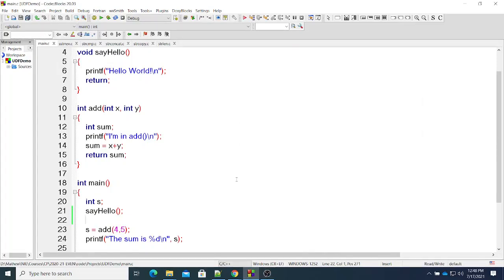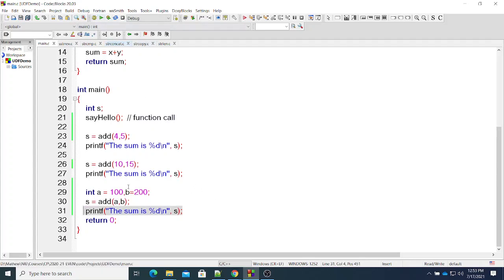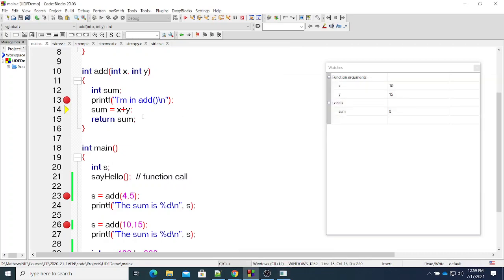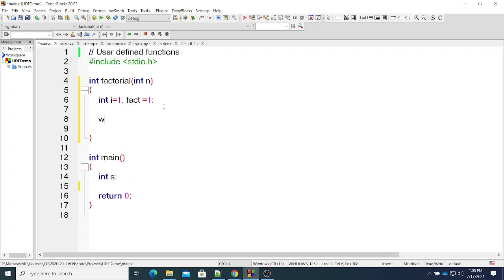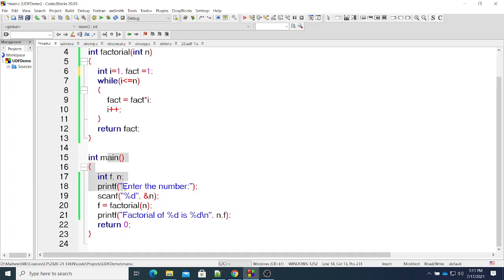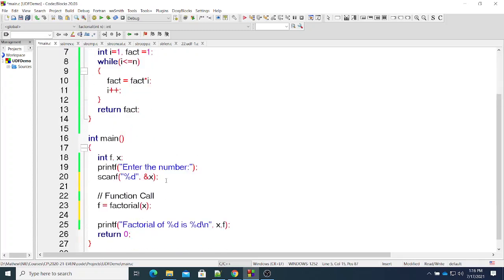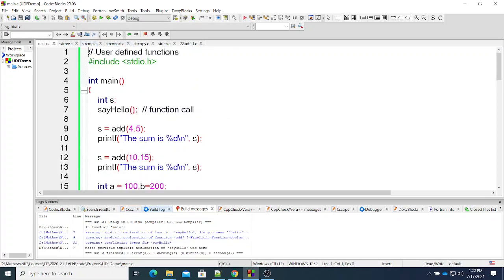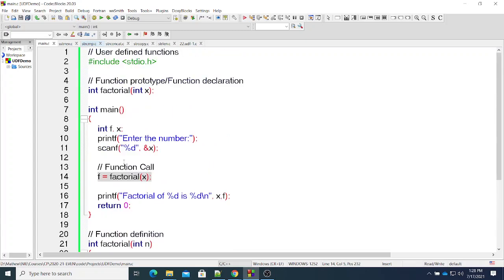Class 33 Elements of user defined functions, Examples, Debugging